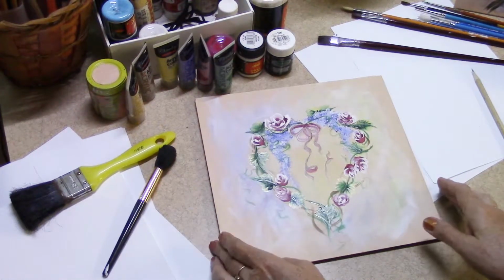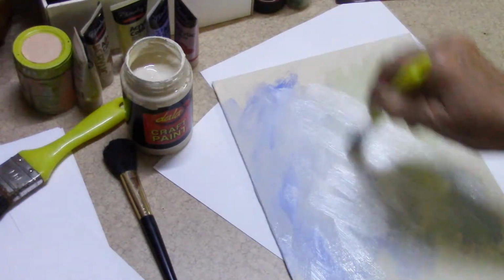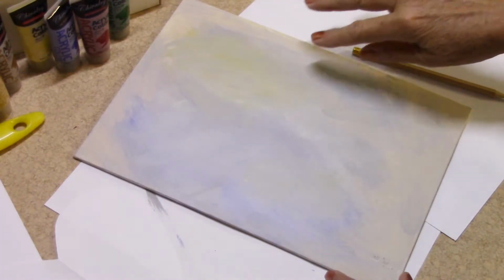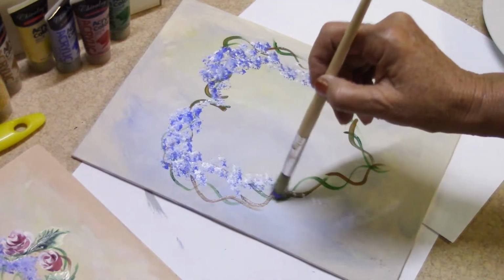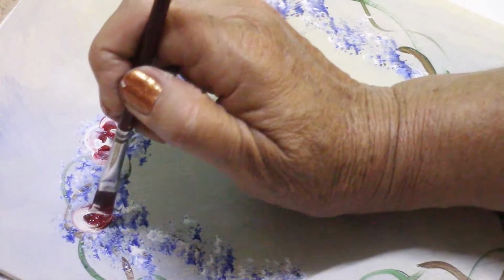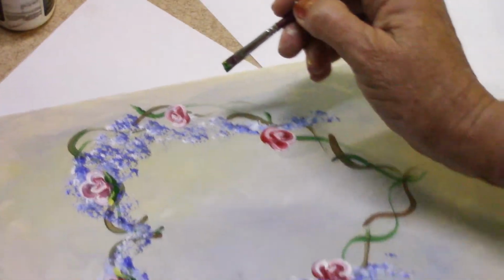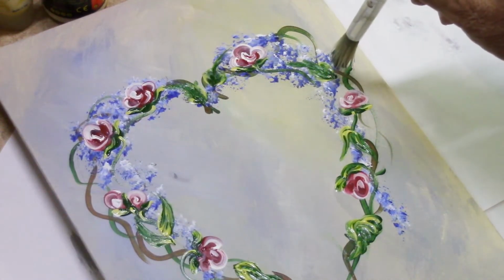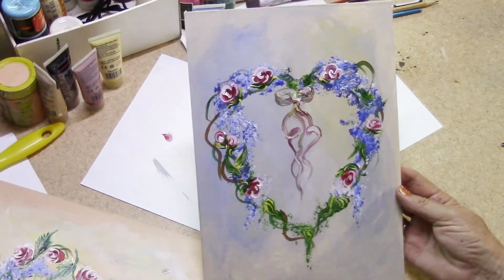YOU DONT NEED ANY PAINTING SKILLS to paint this Heart !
This Tutorial is really for creative people that cannot paint flowers but want to make a piece of Art work they will like, this is done with just some basic strokes and I used the basics of the old Folk Art

If you follow along with this tutorial you will be able to paint a Heart like this.
Pause the video while you paint along
I used different Acrylic Paints as long as its not too thin

Just remember before each of these sections below there is a bit of info about what is going to happen !
00:00  Begin Tutorial
01:49  Start the Background
10:30  Make a paper heart template
14:06  Draw heart on Canvas
15:57  Paint the branches
17:54  Begin with the blue draping flowers
24:54  Start the roses
33:33  Now do the rose leaves and stems
38:58  Put in some bigger leaves
41:45  Fine tune the blue flowers
47:00  Make a bow

***Your Support is much appreciated, and THANKS  FOR  THE  COFFEE !!***